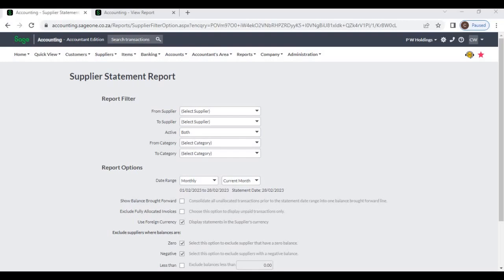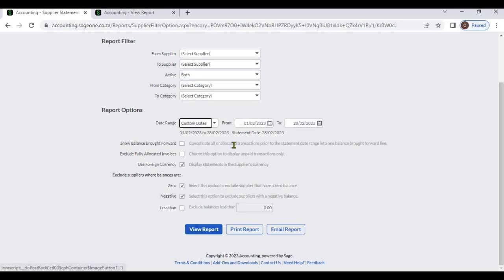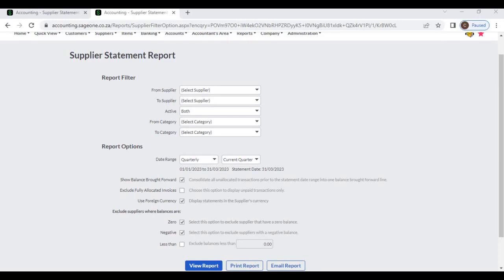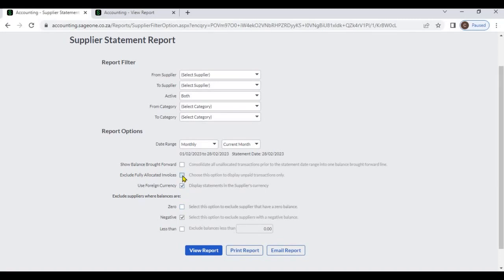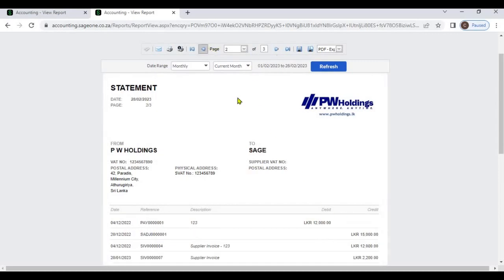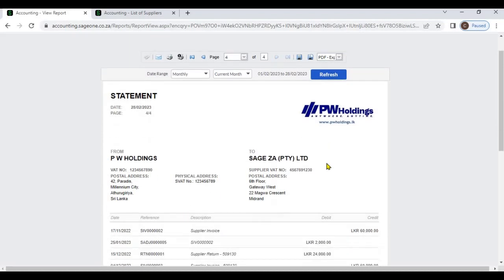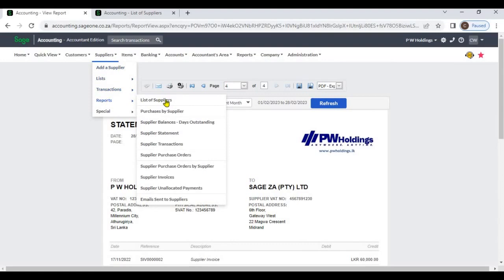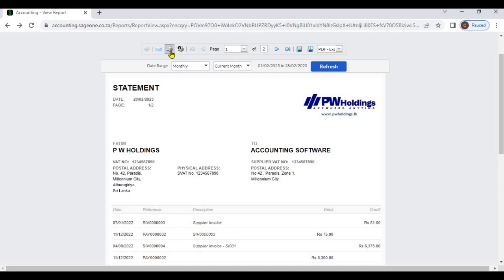80 Supplier Statement Report